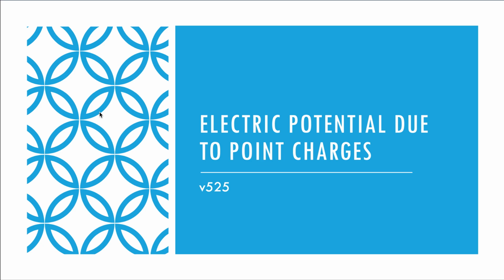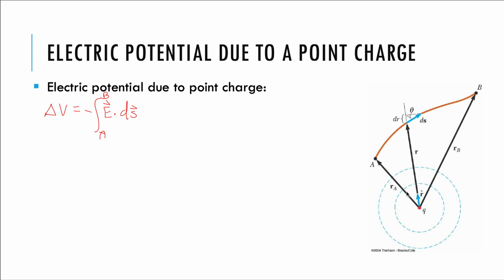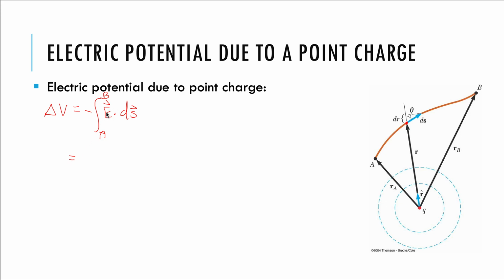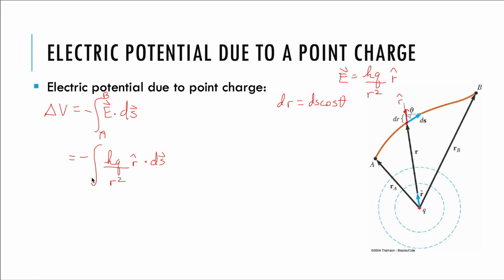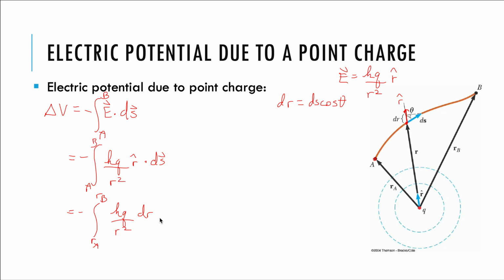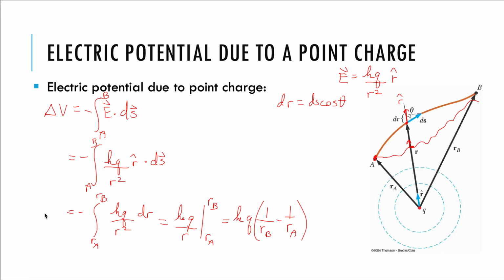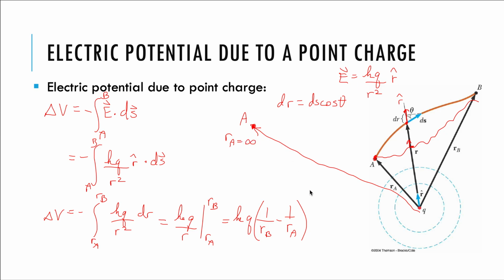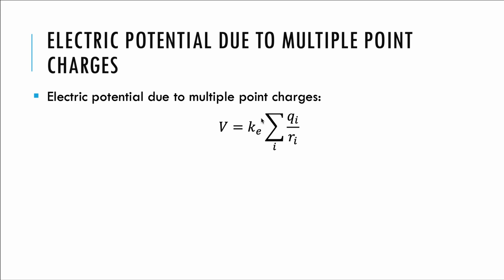v525 Electric Potential due to Point Charges